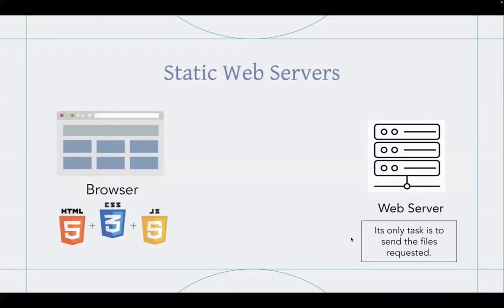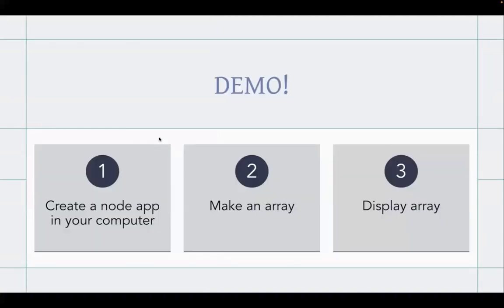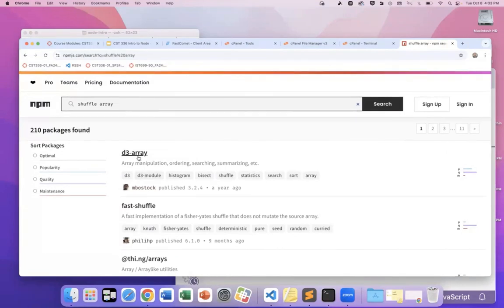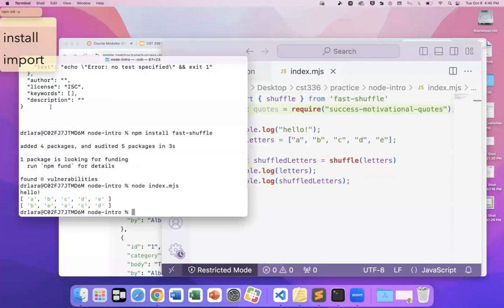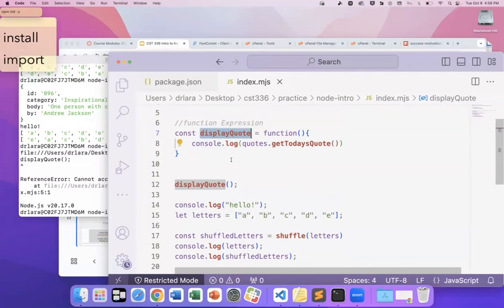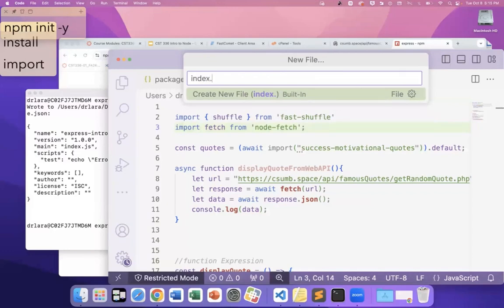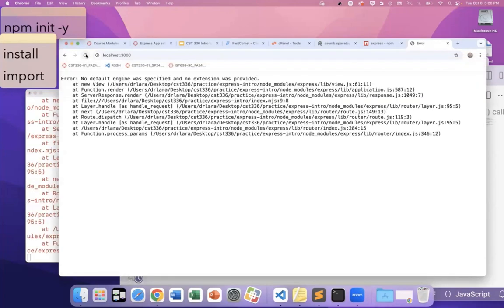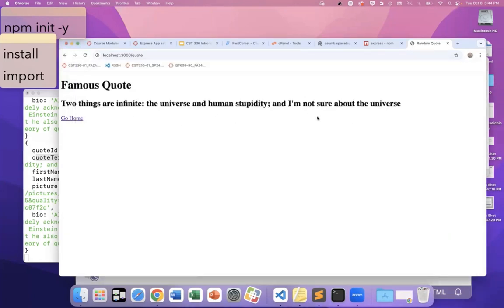Node and Express Intro